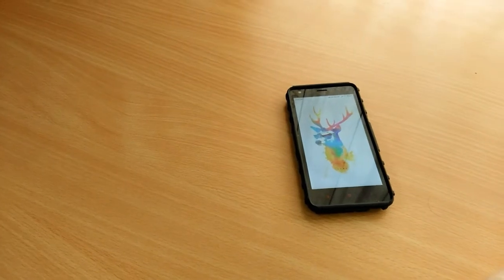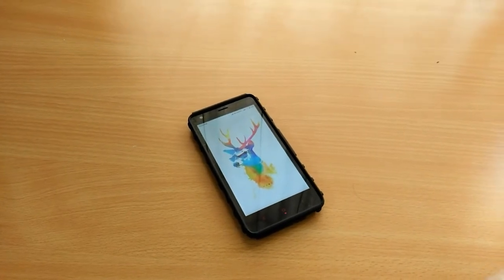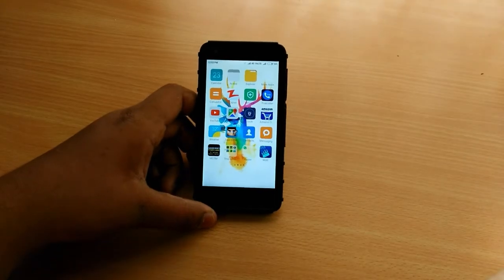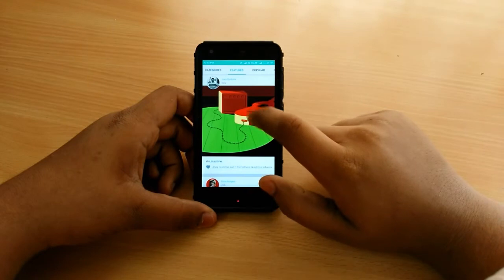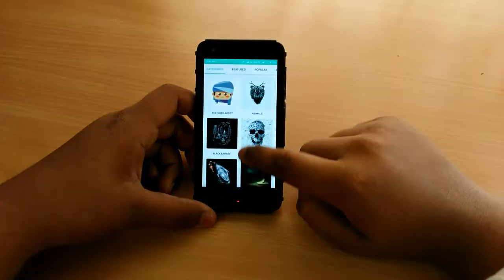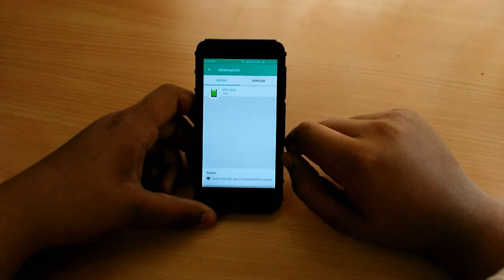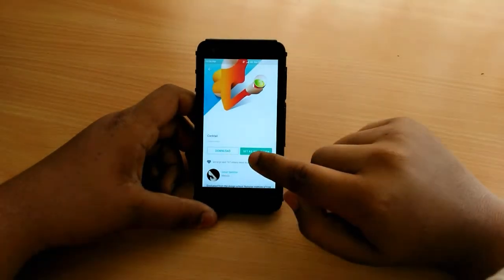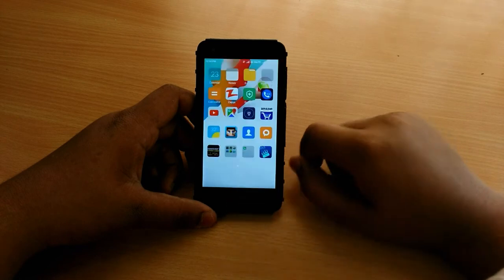BEST WALLPAPER ANDROID APP 2017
Hey, check some awesome products on Amazon by clicking on the link below and save a lot of money!
Best buy Earphones
Best buy Headphones
Best buy Mobiles
Best buy Storage devices
Best buy other electronic accessories

Jai Hind
Vande Matram.